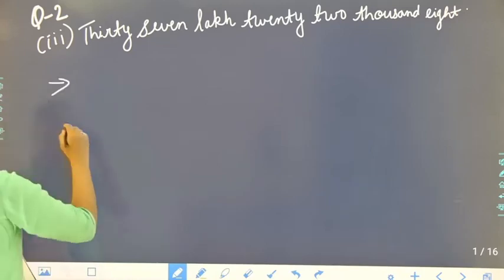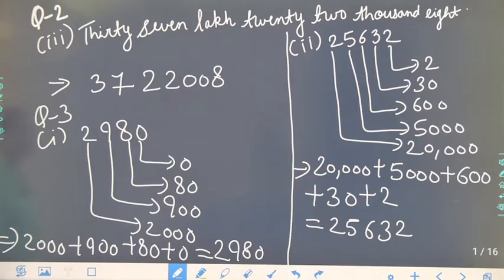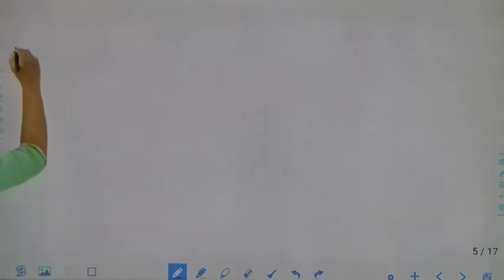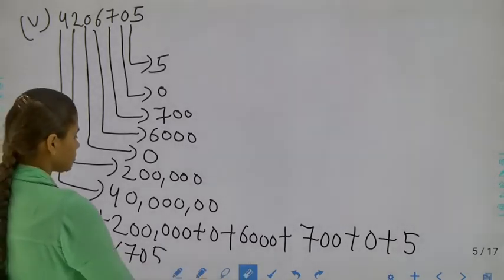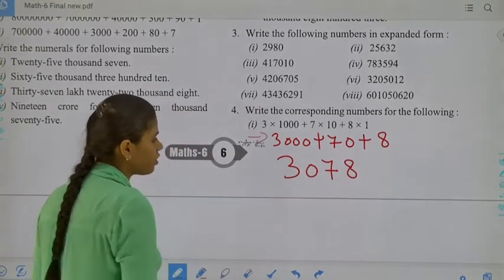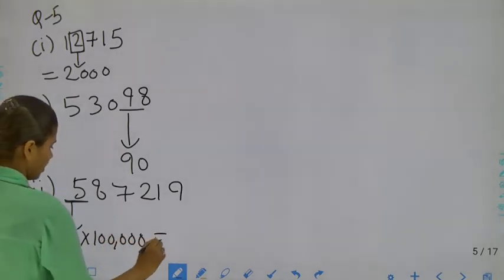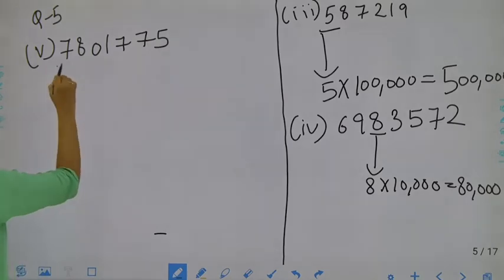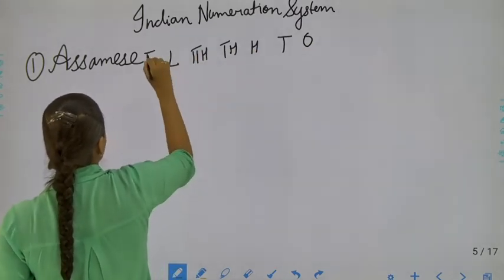Class 6 Maths Knowing Our Number Part 6 (EM)